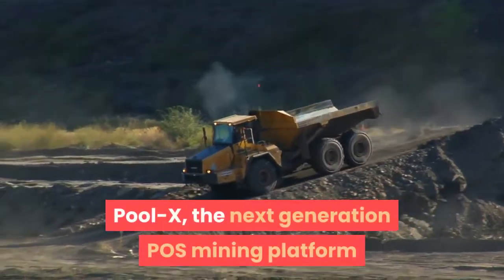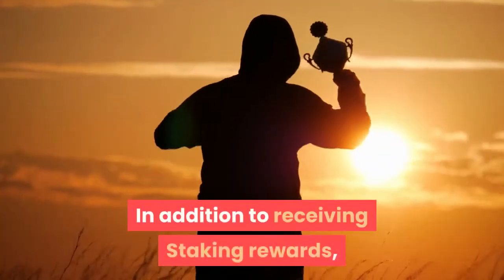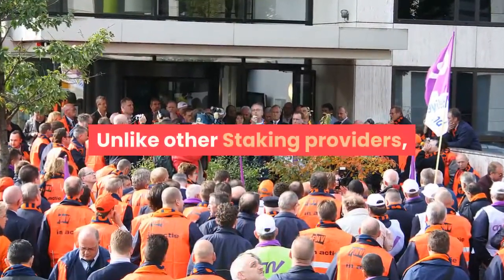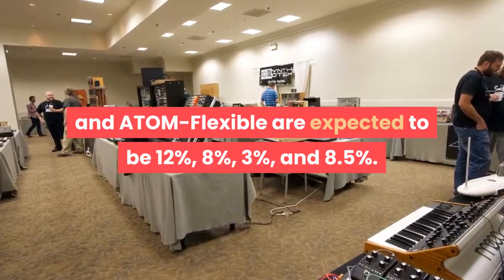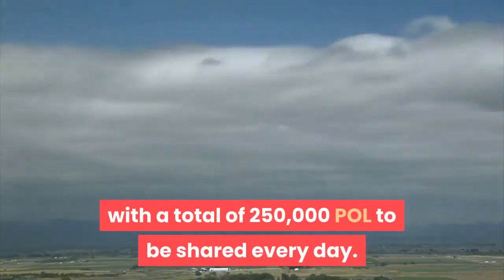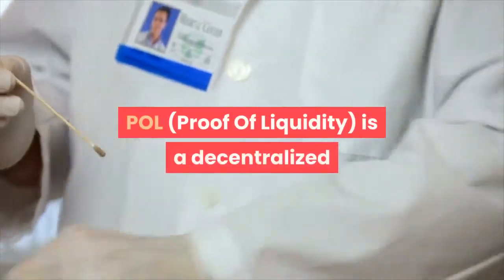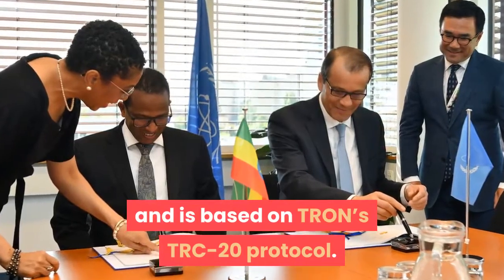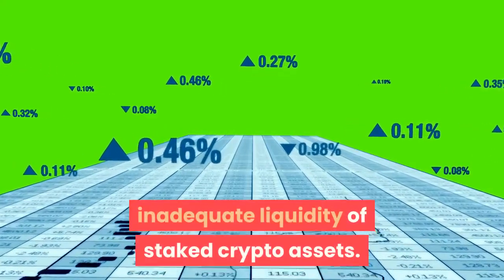KuCoin’s PoS Mining Platform Pool-X Launches BETA Version with Staking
Please change your life!!!

Pool-X, the next generation POS mining platform supporting lockup crypto transactions backed by KuCoin, today announced the launch of its BETA version and the opening of the Staking function. The first four staking products include KCS-30, TRX-30, XTZ-30, and ATOM-Flexible. In addition to receiving Staking rewards, participating users can also get a share of 250,000 POL every day. According to the Staking rules announced by Pool-X, the activity is valid from January 8 to January 12. Unlike other Staking providers, Pool-X pioneered the double-income model of staking. During the staking period, the annual rate of KCS-30, TRX-30, XTZ-30, and ATOM-Flexible are expected to be 12%, 8%, 3%, and 8.5%. Meanwhile, users will also receive POL tokens as rewards, with a total of 250,000 POL to be shared every day. Pool-X was officially launched in August 2019 and is a PoS mining platform incubated and independently operated by the KuCoin team. By supporting lockup-crypto transactions, it aims to stimulate the future development of the PoS ecosystem. Services offered by Pool-X include, but are not limited to, a Liquidity Trading Market, Node Supermarket, and operational solutions. Currently, the Node Supermarket, Liquidity Trading Market and other functions have been developed and are under internal testing. POL (Proof Of Liquidity) is a decentralized zero-reservation credit issued by the Pool-X mining platform and is based on TRON’s TRC-20 protocol. They have a total supply of 1 billion. POL serves the role of credits for Pool-X, helping to record the flow of liquidity certificates and working as the payment method for liquidity bids. Ultimately, POL was created to cope with the inadequate liquidity of staked crypto assets. Due to their nature, zero reservations of POL are to be provided to the team or any individual upfront.